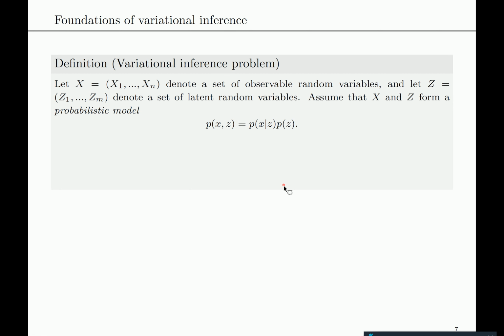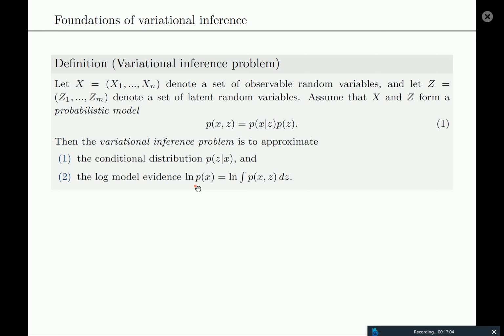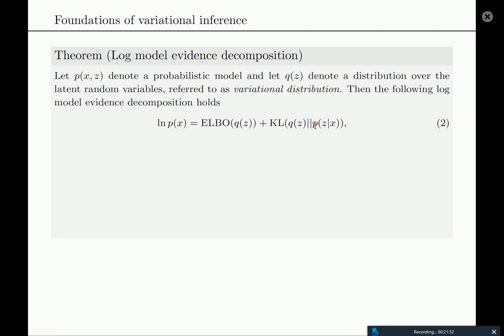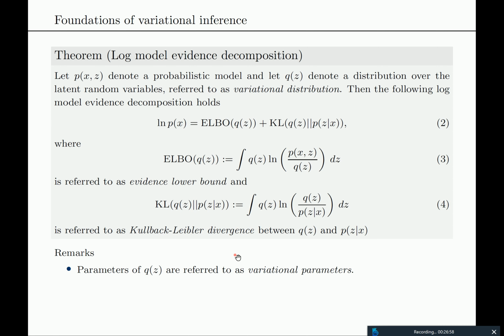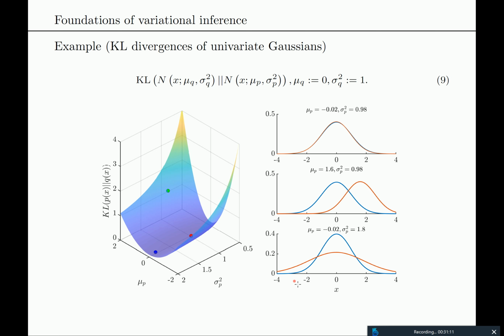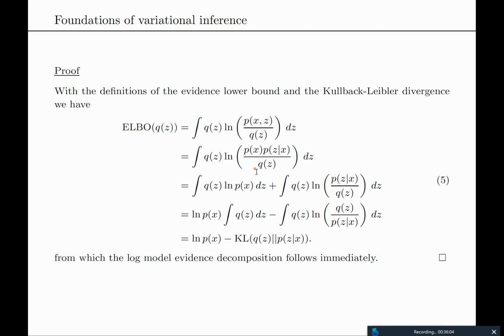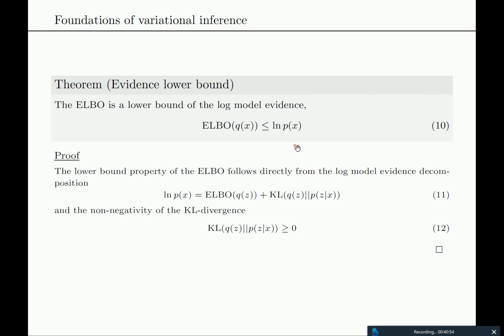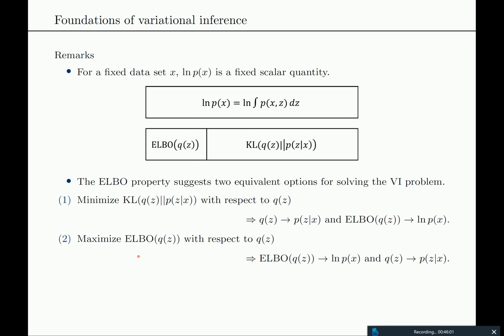Variational inference I